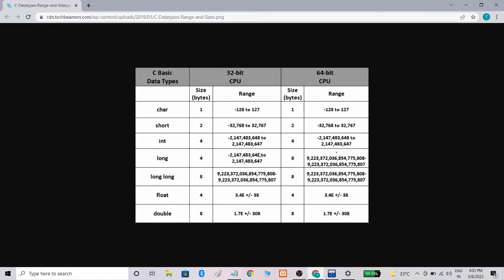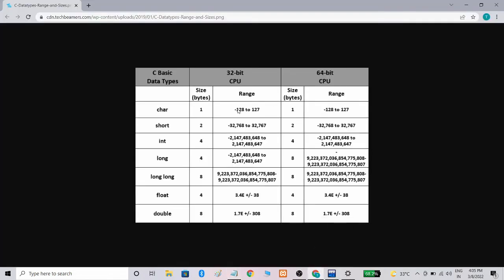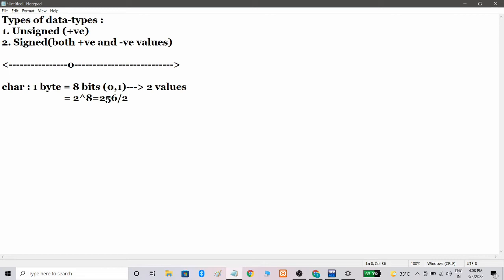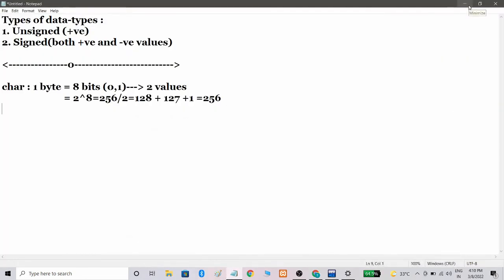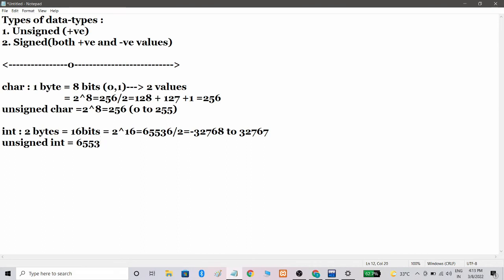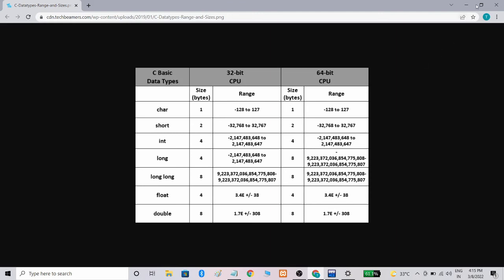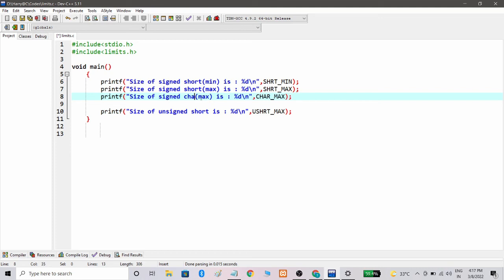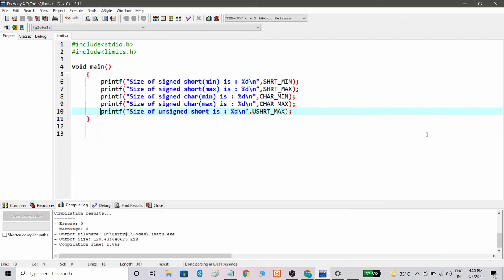How to calculate limits in C Manually V/S Program? #7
Hello there!
In this video we learned :
1. Types of data-types
2. How to calculate limits manually?
3. How to calculate limits with C program example?